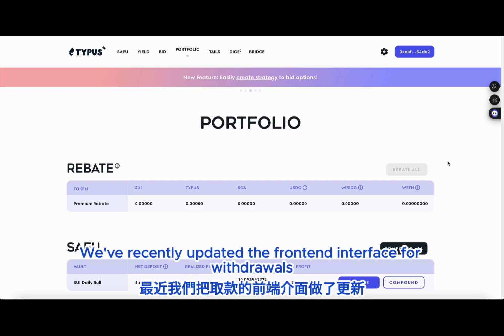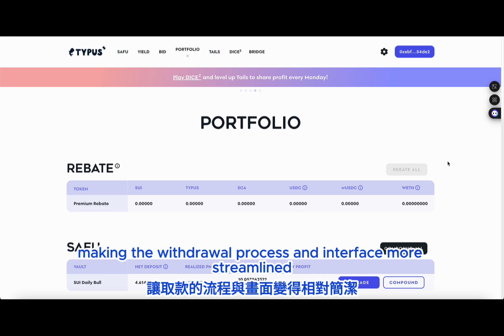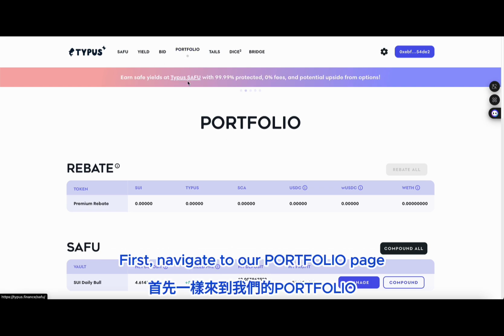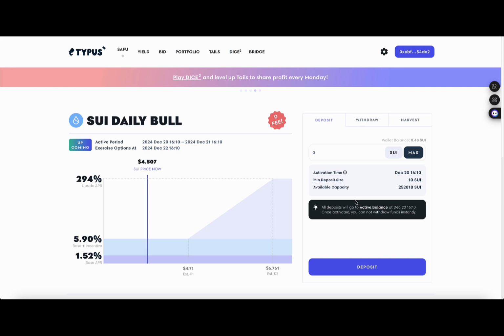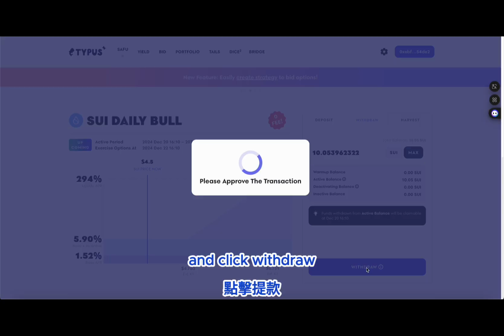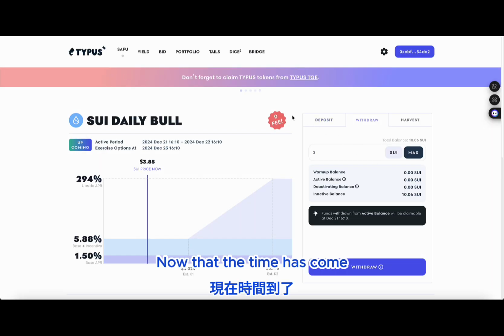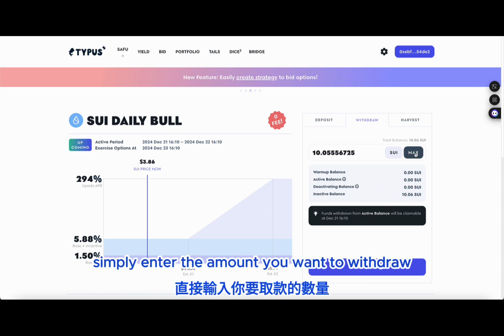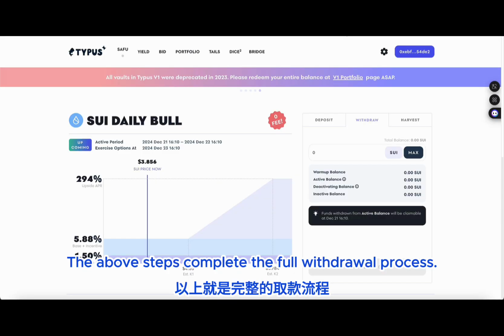[PC] Typus Tutorial: How to Withdraw | 操作教程：如何提領資金